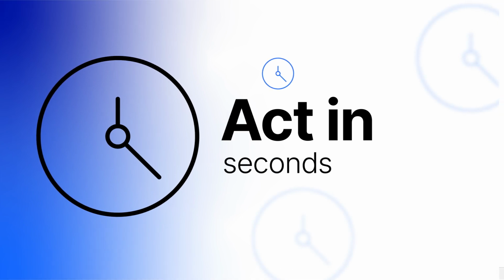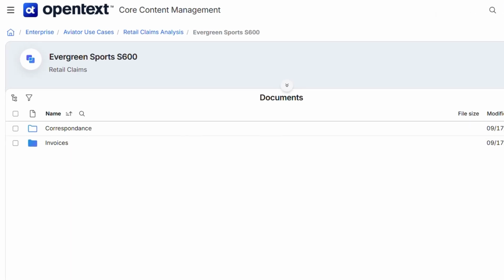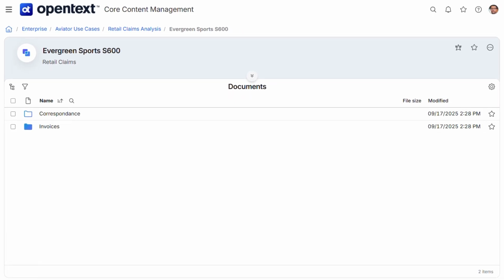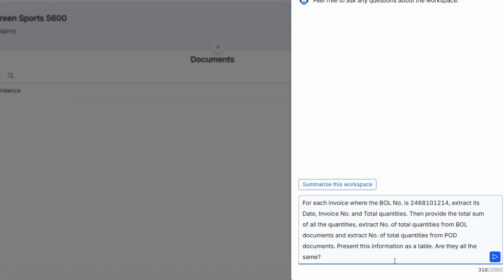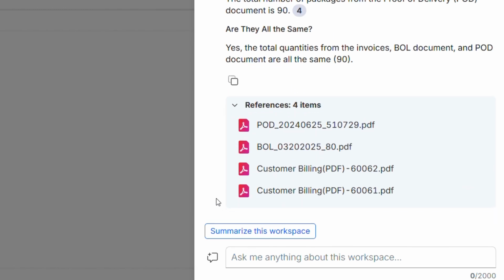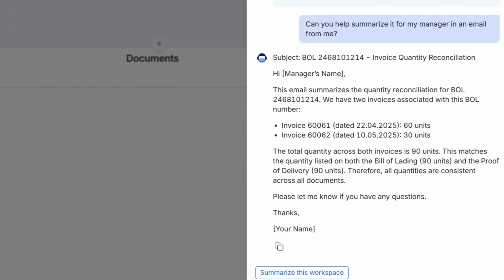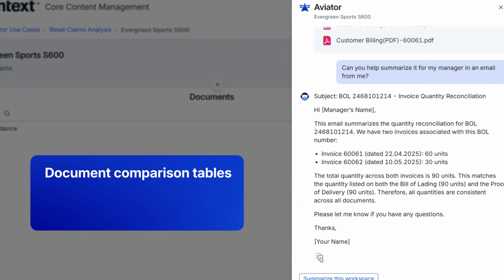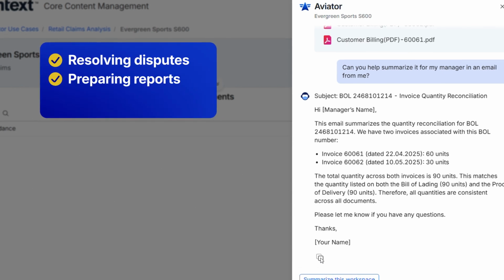Accelerate supplier claims analysis with an OpenText AI content assistant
OpenText™ Content Aviator™, an AI content assistant, helps you analyze documents, extract insights, and act in seconds. Watch this video to see how Content Aviator streamlines supplier claims analysis by instantly comparing invoices, bills of lading, and delivery records, then creating a ready-to-send email. Resolve disputes faster and increase team efficiency across manufacturing, retail, and supply chain operations.